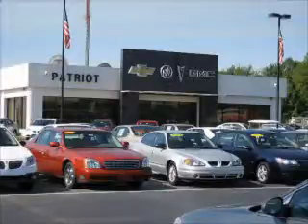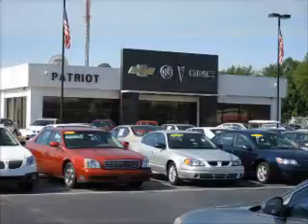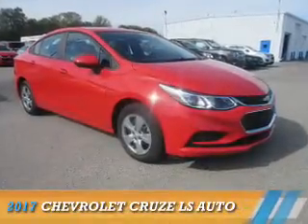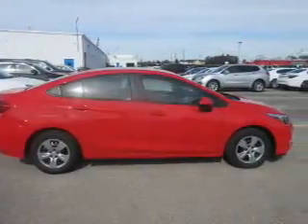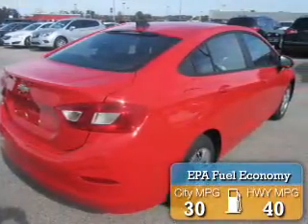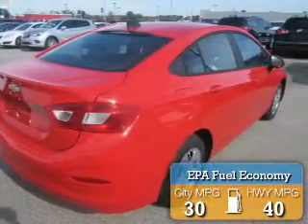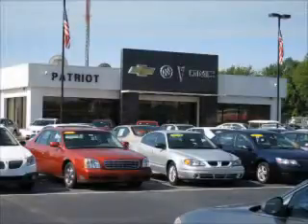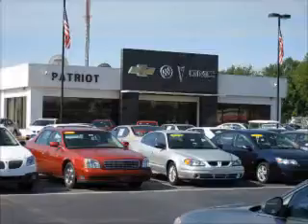2017 Chevrolet Cruze P0265 - Princeton IN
Year: 2017
Make: Chevrolet
Model: Cruze
Trim: LS Auto
Engine: 1.4 liter 4 Cylindercylinder FWD
Transmission: 6-Speed Automatic
Color: Red
Mileage: 1
Address:
2843 State Rd 64 West
Princeton, IN 47670
VIN:3G1BC5SM9HS531594